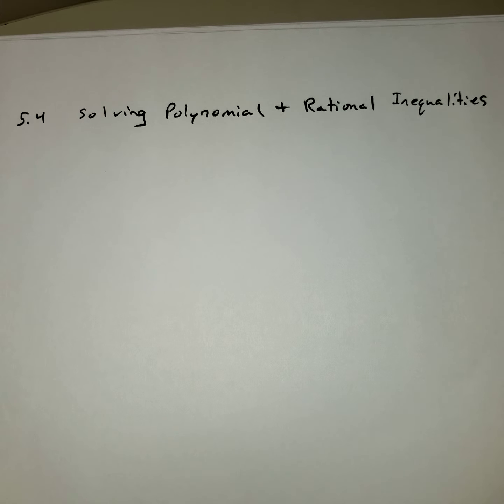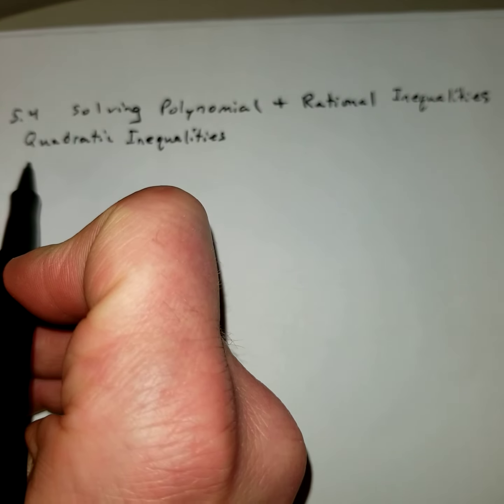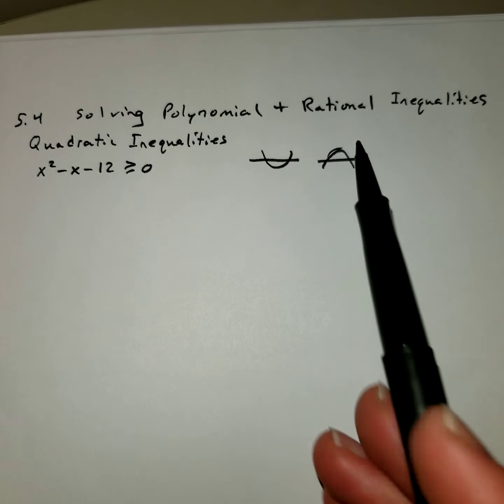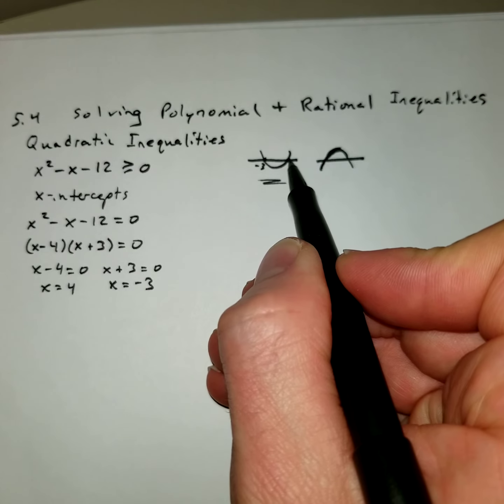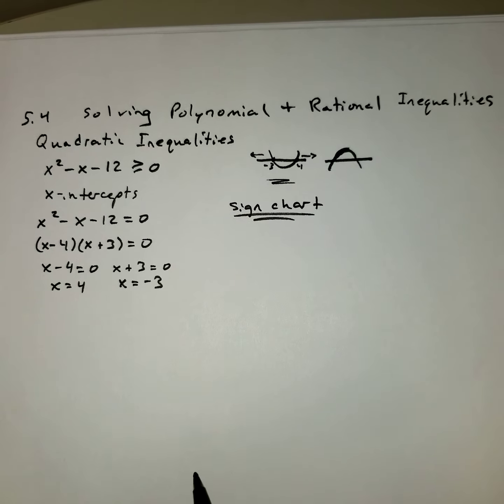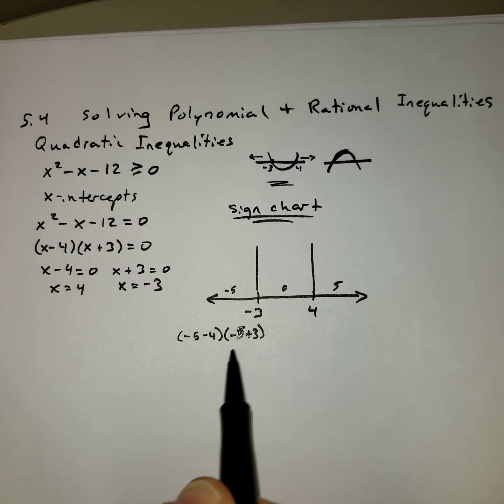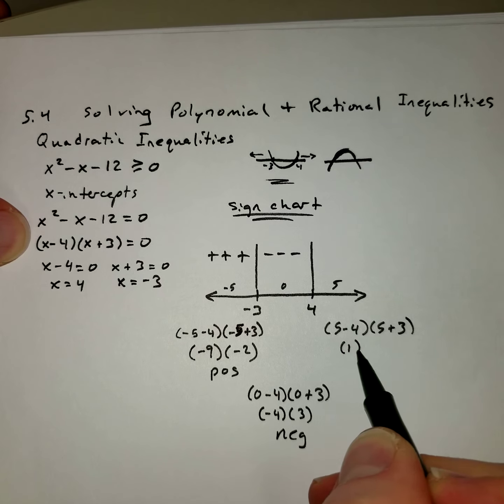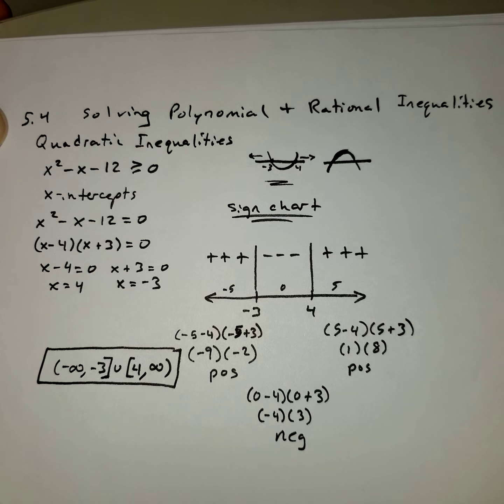Coll Alg 5.3 Polynomial and Rational Inequalities Part 1